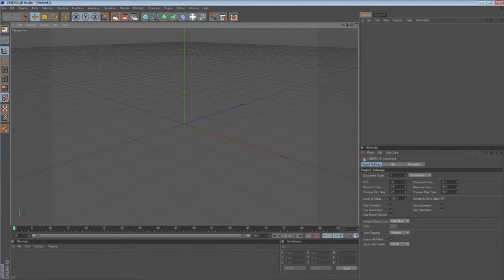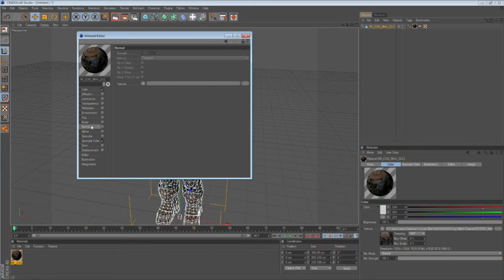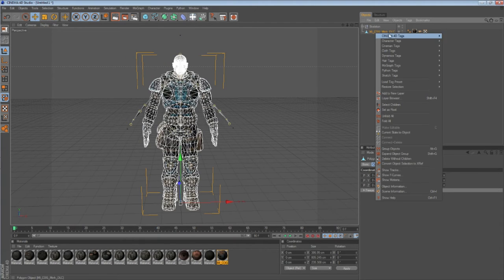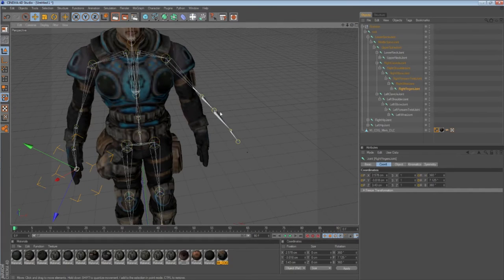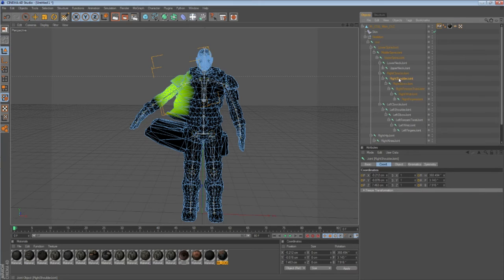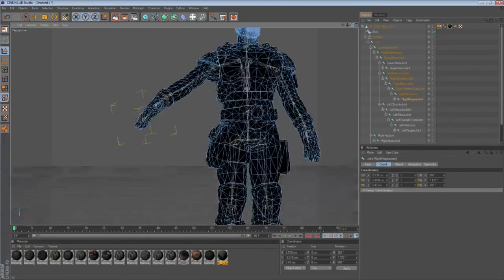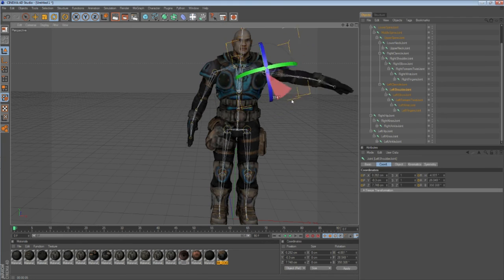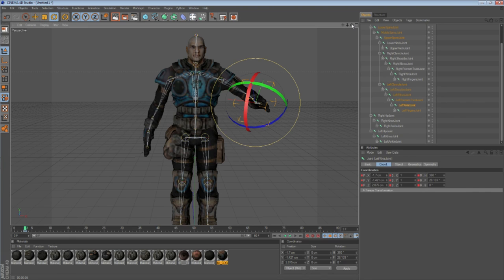C4D Model Tutorial | Texturing, Rigging and Weighting (Weight Tool)